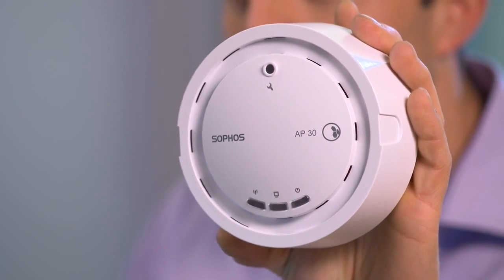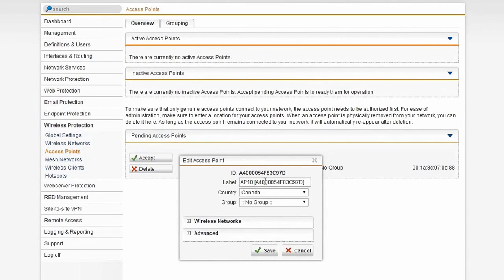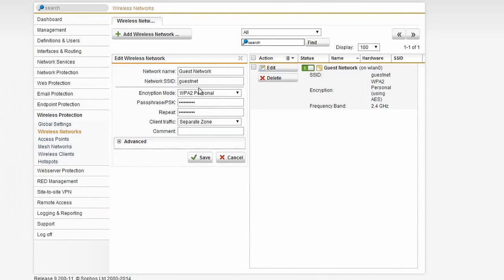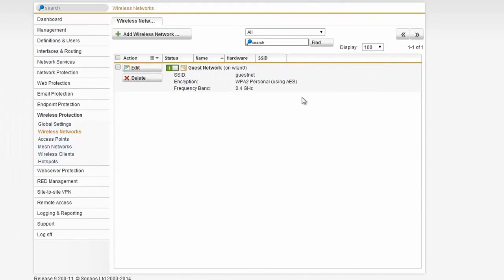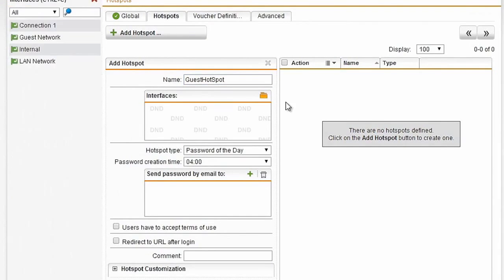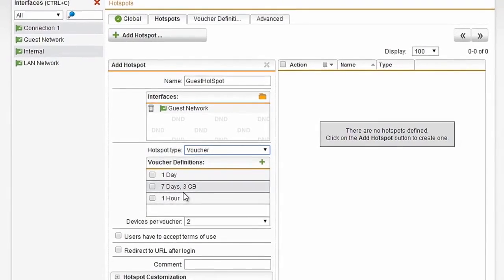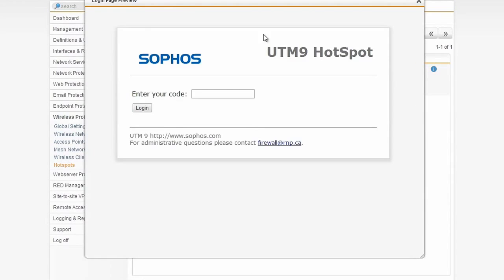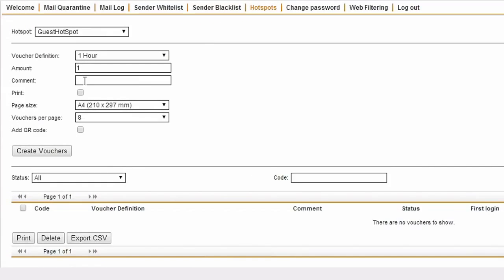Sophos UTM Wireless Protection